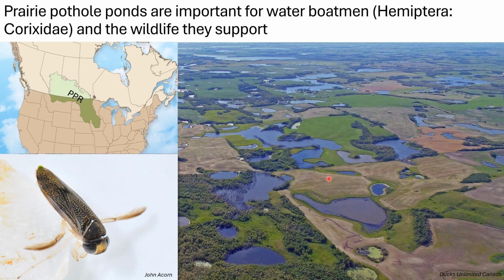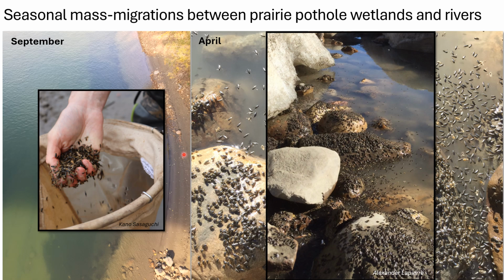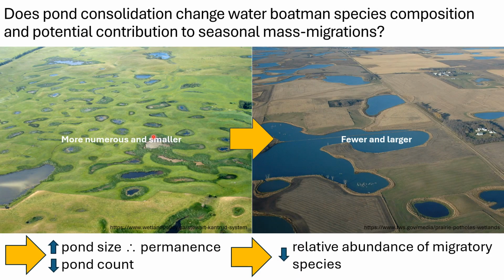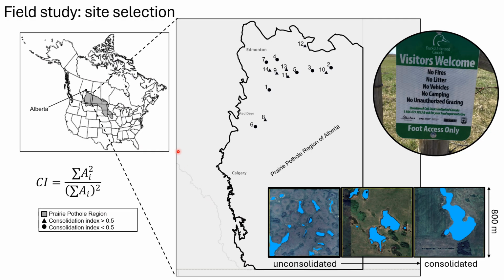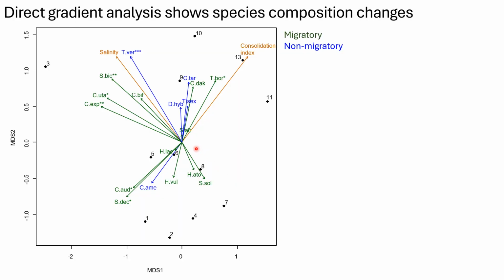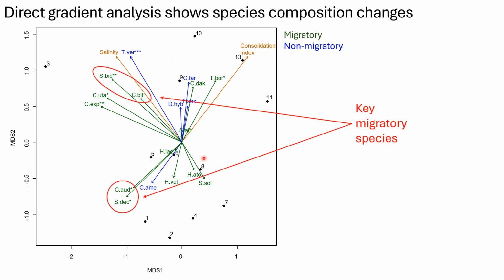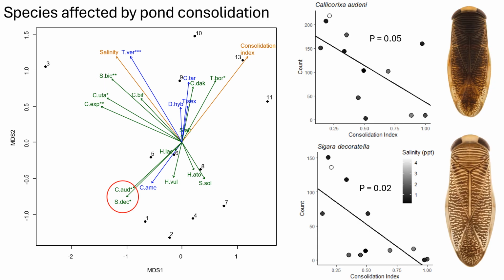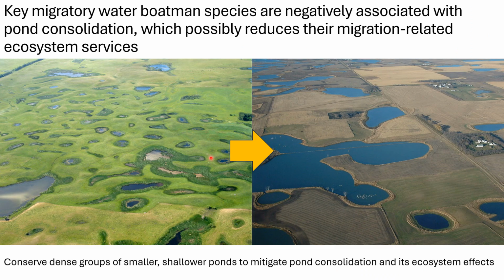Alex Lapierre REN R 690 Project Final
This video is for my REN R 690 course project and briefly presents my thesis research for my MSc at the University of Alberta.